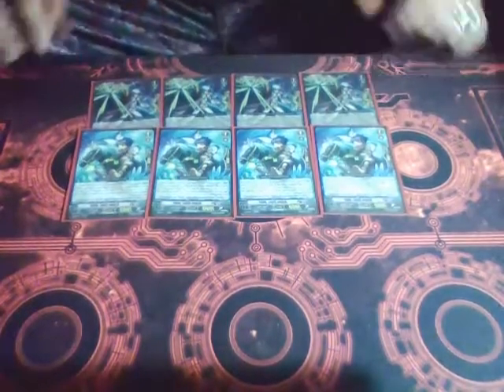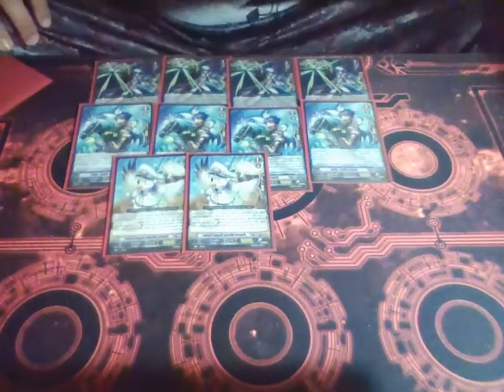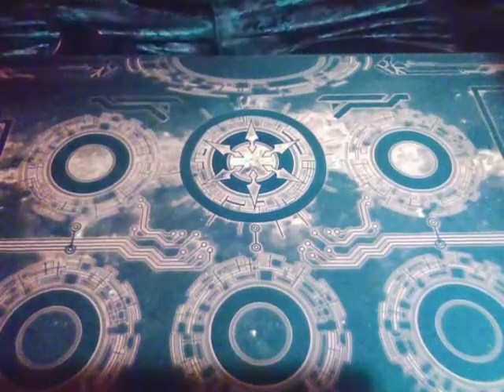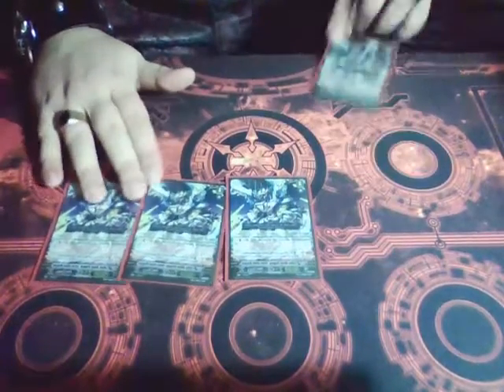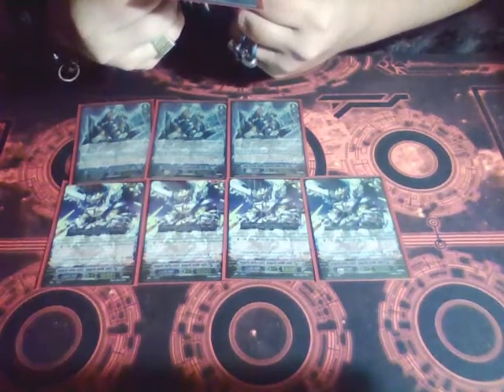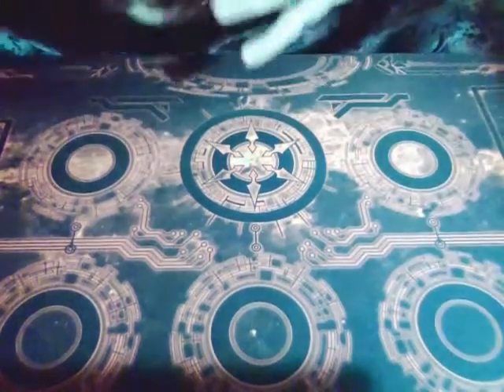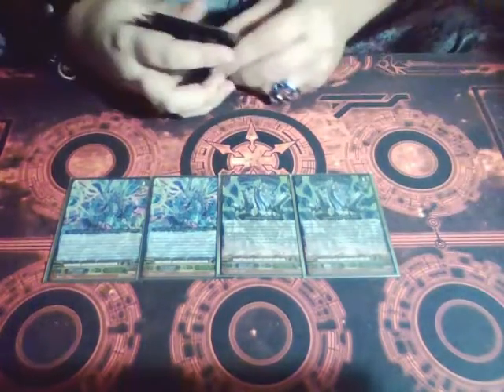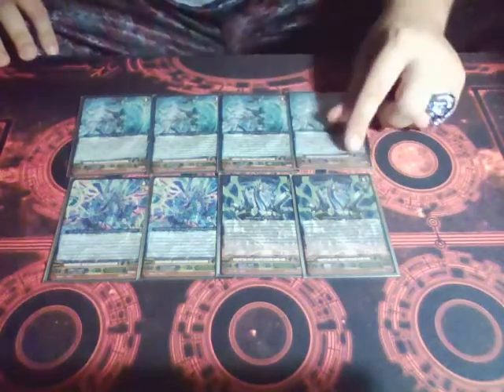Blue Wave Deck Profile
Here is my Blue Wave deck profile featuring all the new Tetra Drive support. Let me hear your feedback below please.